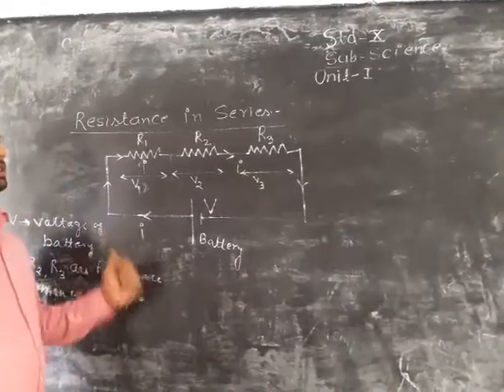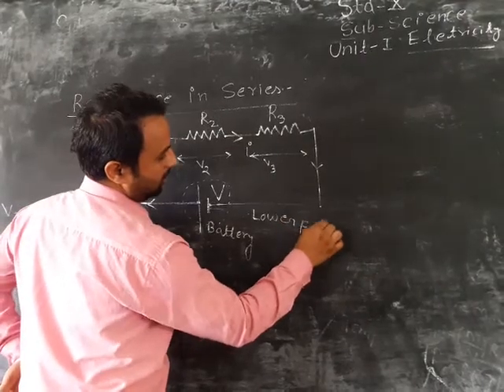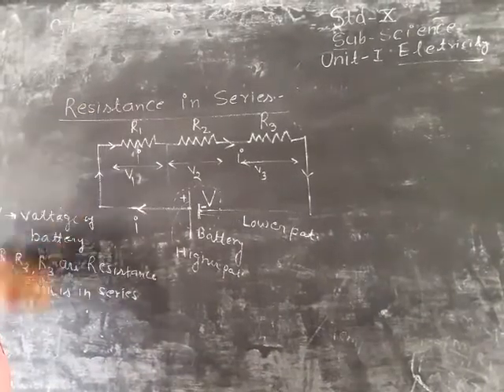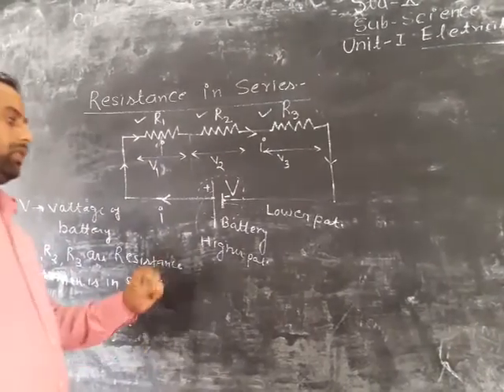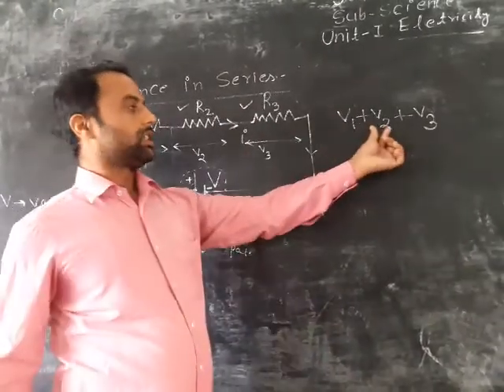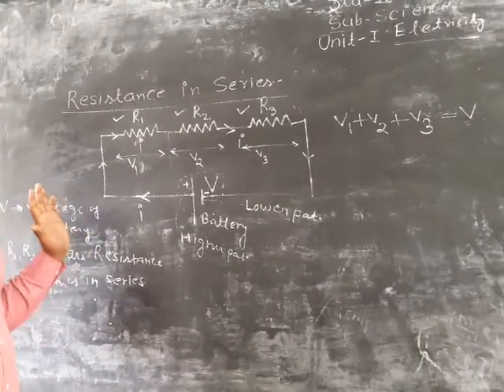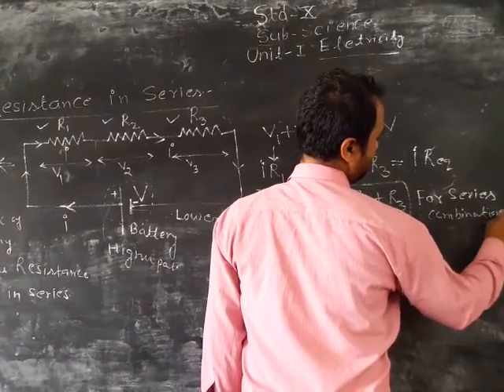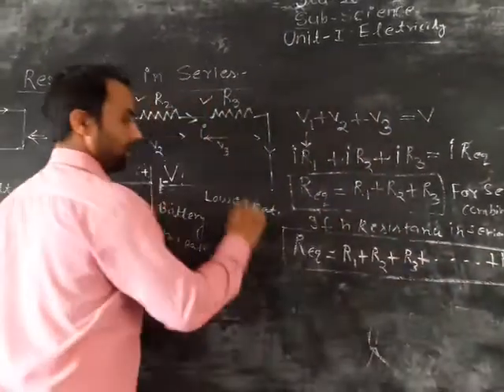28 May 2020